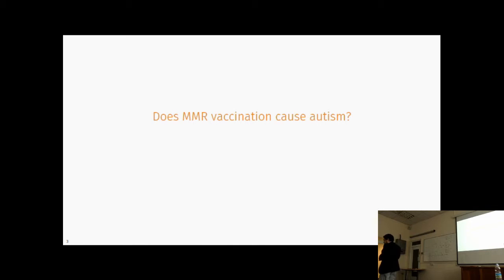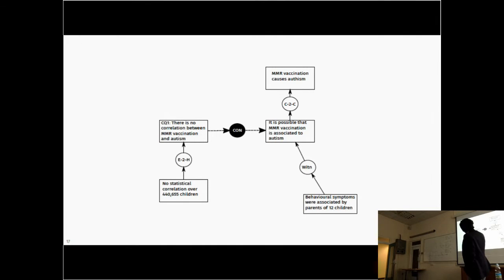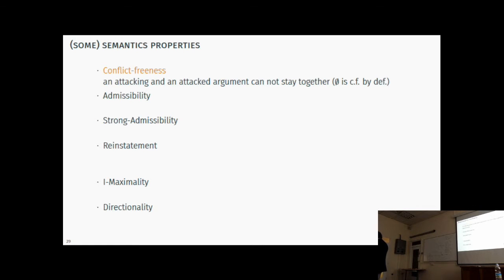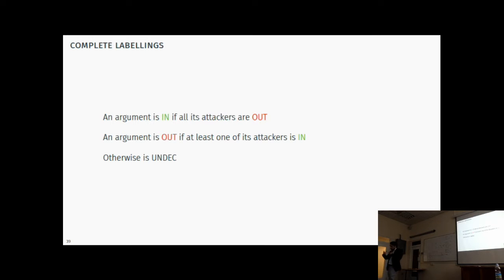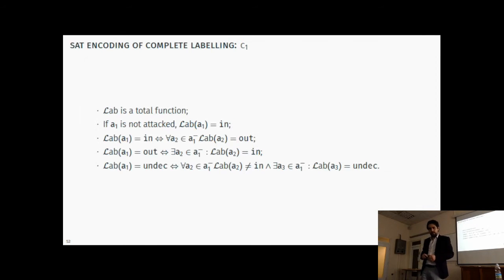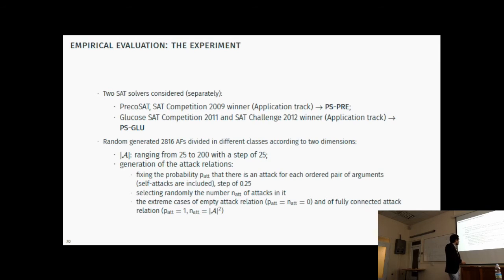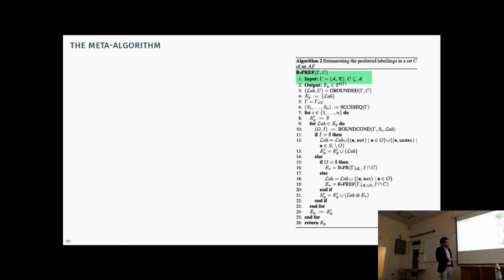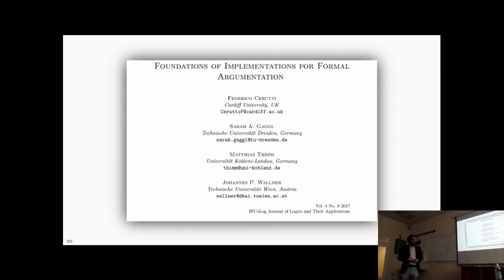Efficient SAT-Based Algorithms for Abstract Argumentation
Recording of the seminar given at Swansea University on 31st May 2018